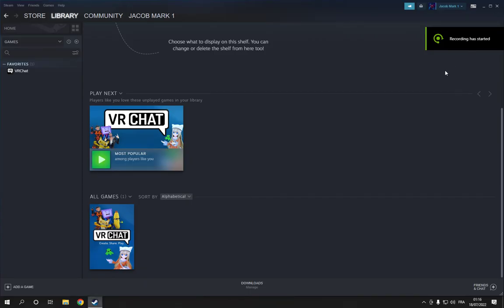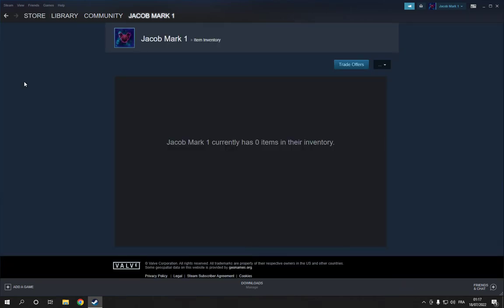How To Find And See Your Inventory on Your Account on Steam PC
in this video we discuss :